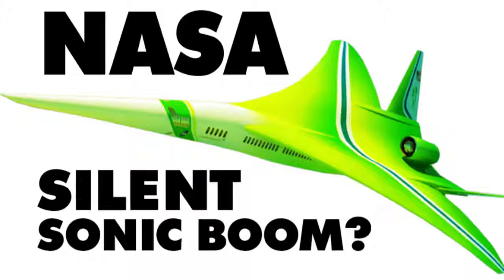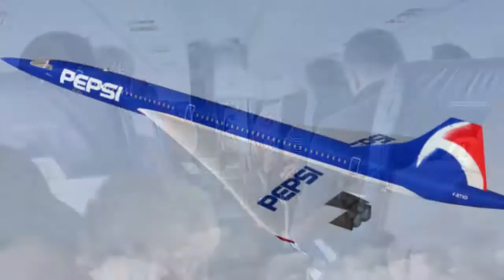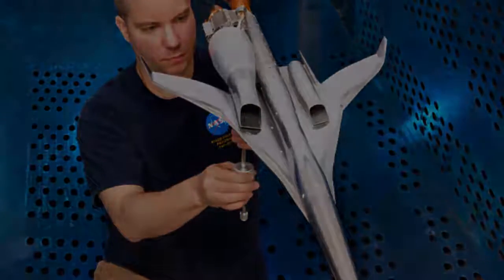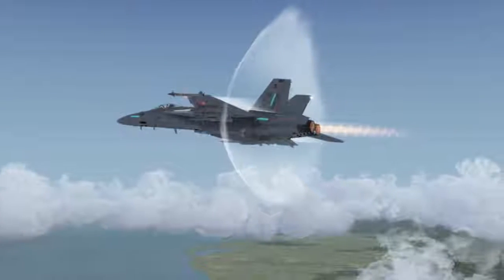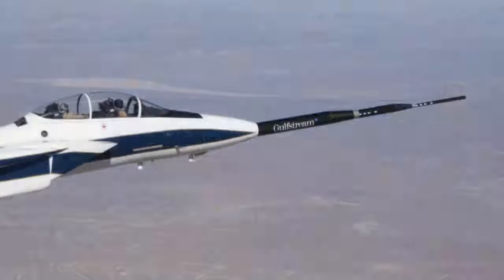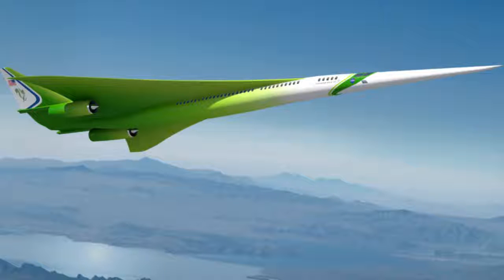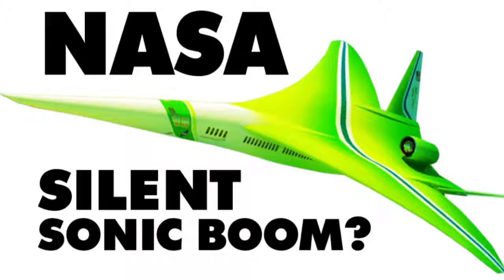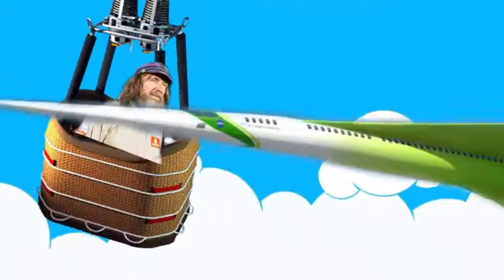NASA Sonic Boom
Is NASA working on the next generation of silent super sonic aircraft? Eh, probably not. Parkjet guys, good stuff at our website.